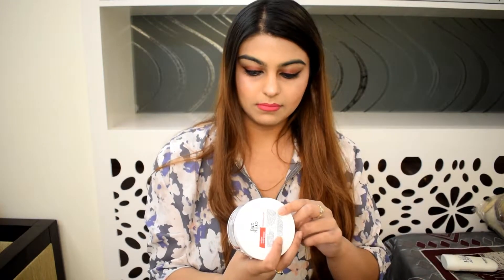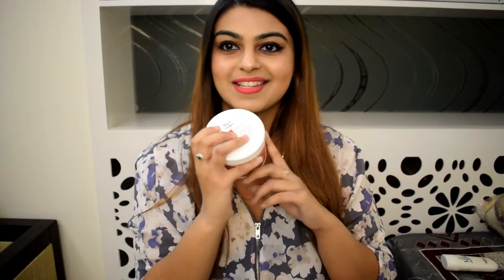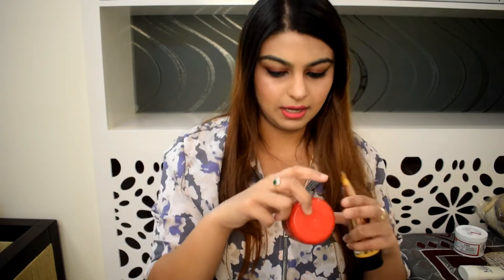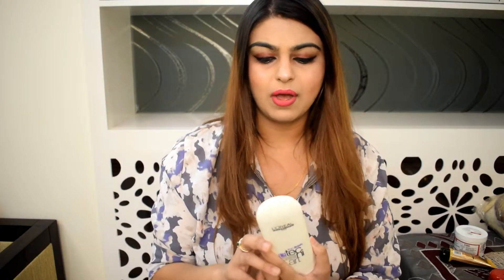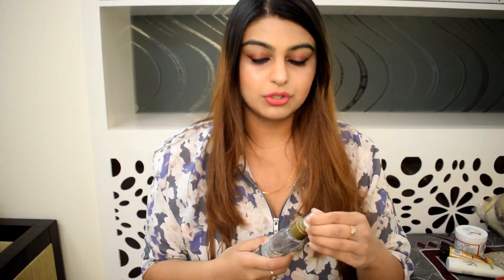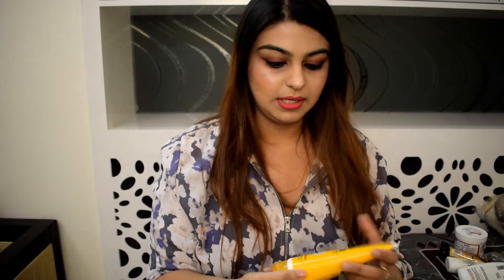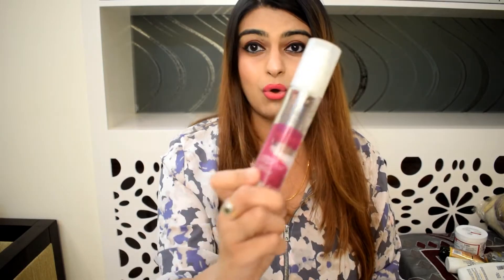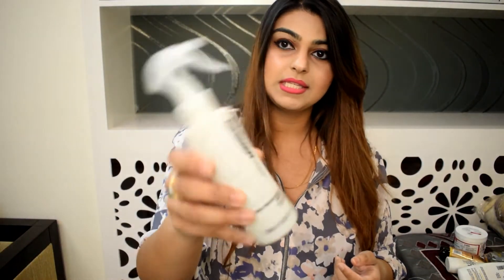Huge Nykaa haul 2017 Loreal, Garnier,Wella,Matrix etc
Organix Nourishing Coconut Oil Weightless Hydrating Oil Mist

•My Equipment•